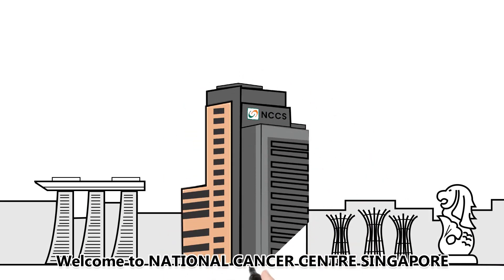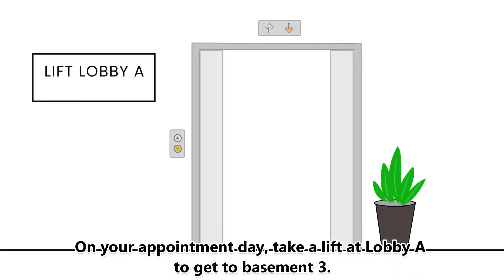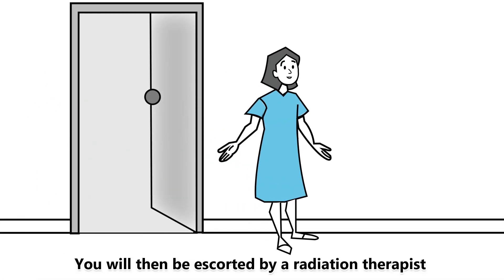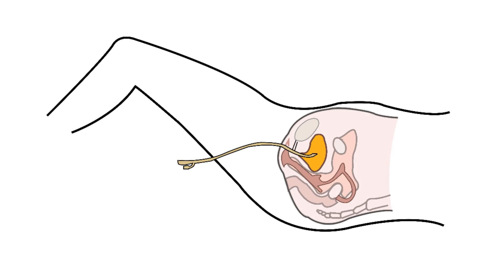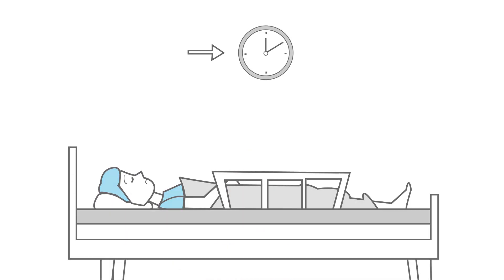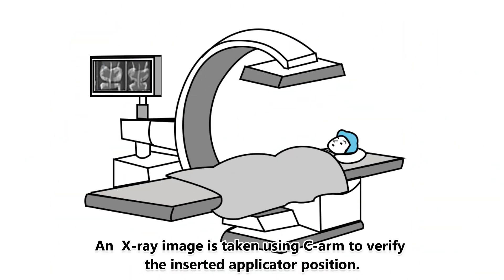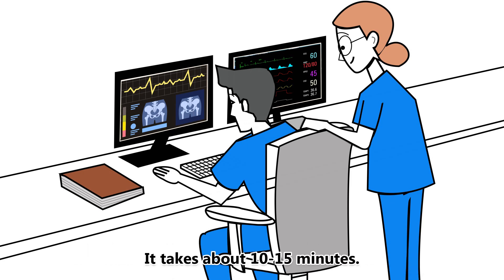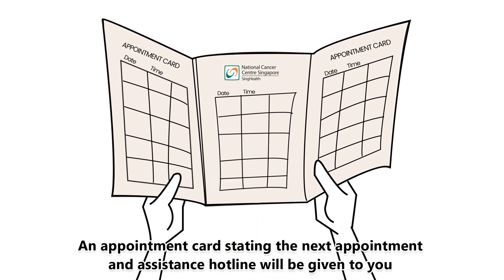Brachytherapy for Gynaecological Cancers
This video aims to give an overview of high dose rate brachytherapy treatment at the National Cancer Centre Singapore. It also gives a brief explanation on the preparation required for gynaecological cancer patients undergoing brachytherapy.

About the National Cancer Centre Singapore

The National Cancer Centre Singapore (NCCS) is a leading national and regional tertiary cancer centre with specialists who are experts in treating cancer. In addition to offering holistic and multidisciplinary oncology care, our clinicians and scientists collaborate with local and international partners to conduct robust, cutting-edge clinical and translational research. To achieve its vision of being a global leading cancer centre, NCCS offers world-class care and shares its depth of experience and expertise by training local and overseas medical professionals.

To meet growing healthcare needs, the new NCCS building opened in 2023 with increased capacity and expanded facilities dedicated to cancer care, rehabilitation, research and education. To give patients the best treatment outcomes, advanced and innovative treatment such as proton therapy is offered at the new Goh Cheng Liang Proton Therapy Centre at NCCS.